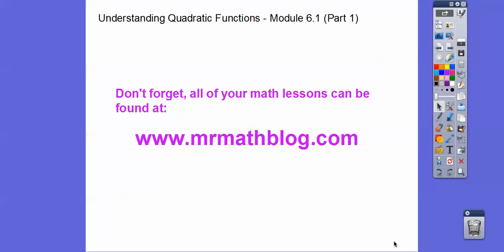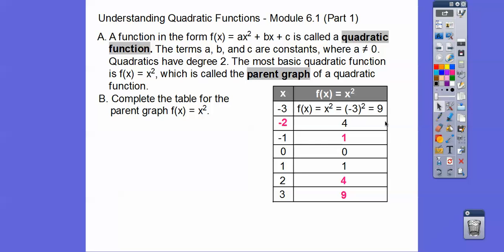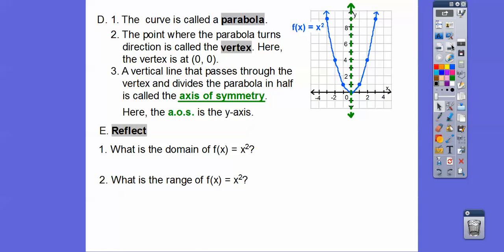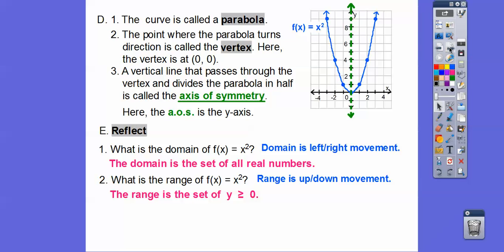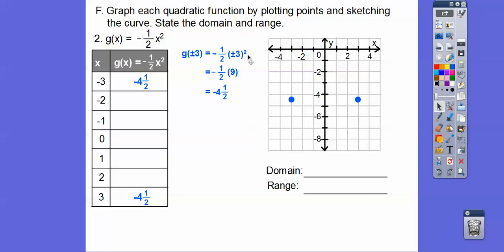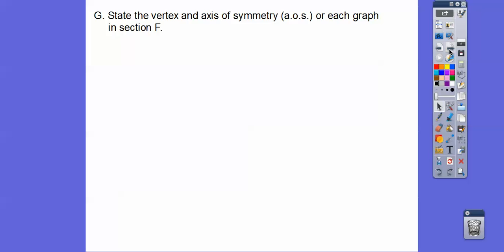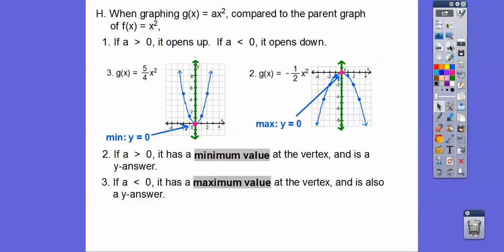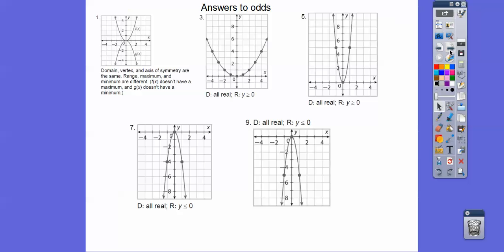Understanding Quadratic Functions - Module 6.1 (Part 1)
This graph shows how to graph f(x) = x-squared, and g(x) = a(x-squared). How does "a" influence the graph?